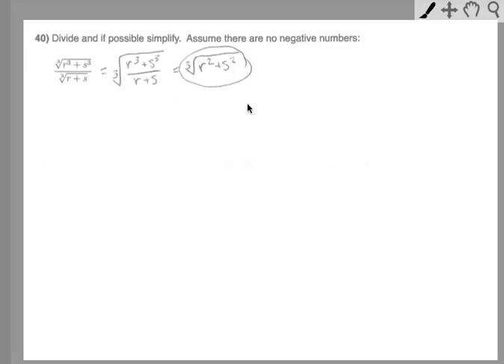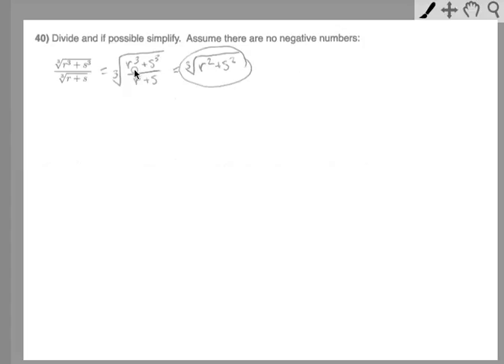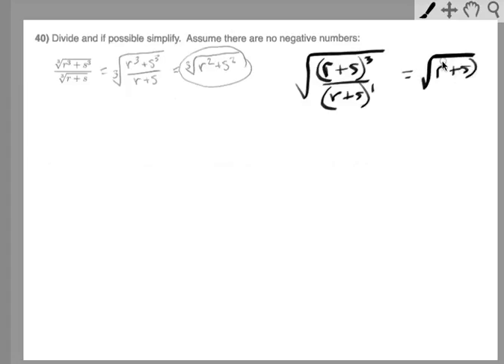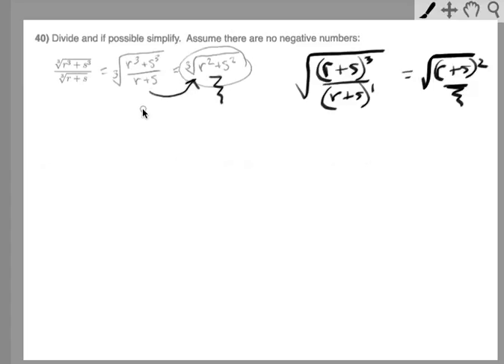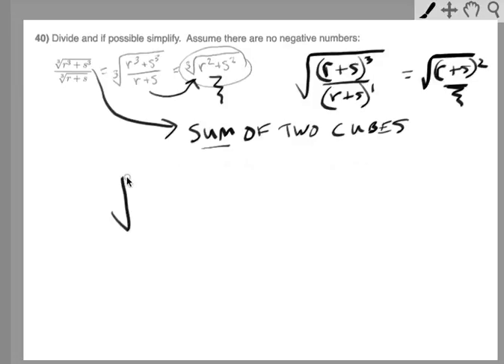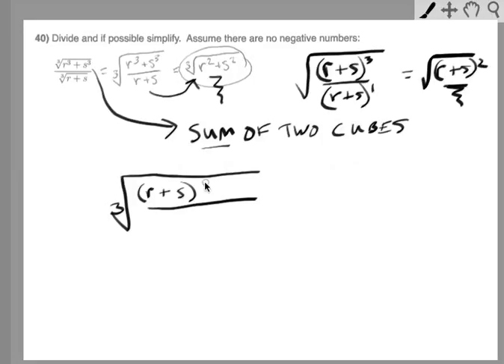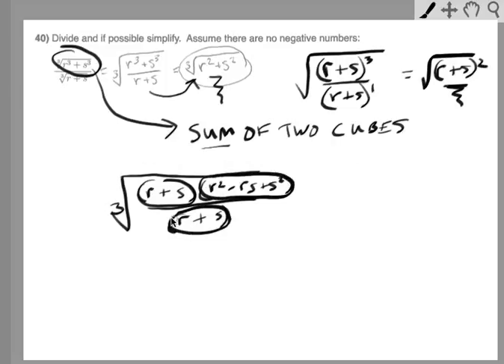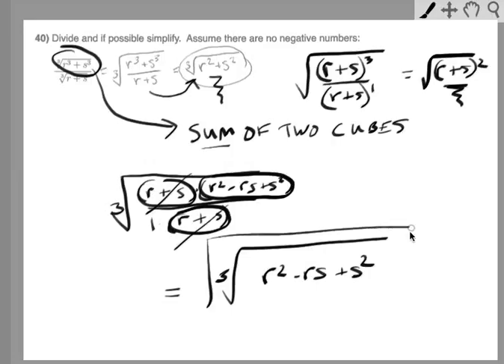p40inSevenFour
Simplify a radical with the sum of two cubes...